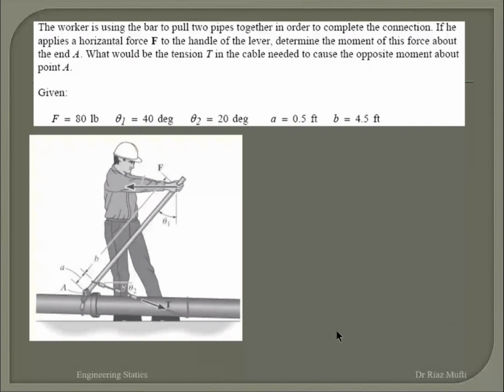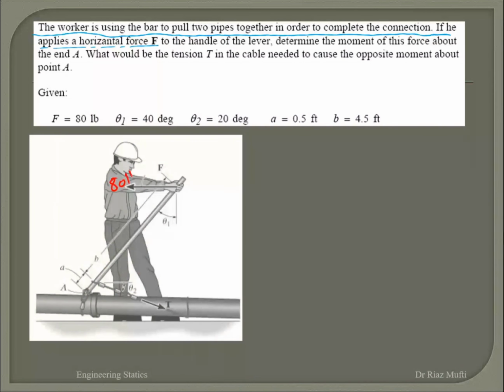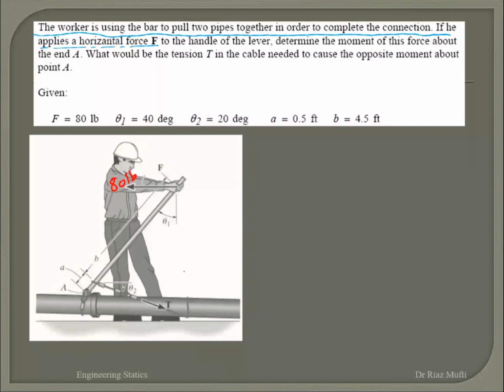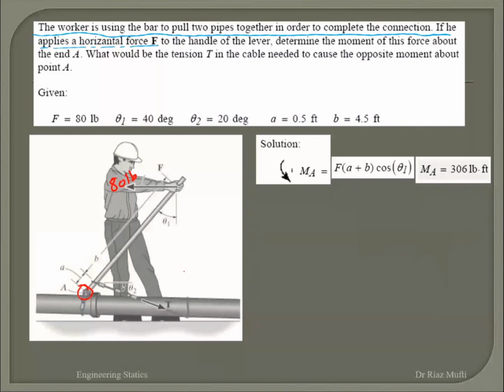The worker is using bar to pull two pipes together. If he applies horizontal force, determine moment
The worker is using bar to pull two pipes together in order to complete connection. If he applies horizontal force to handle of lever, determine the moment of this force about A